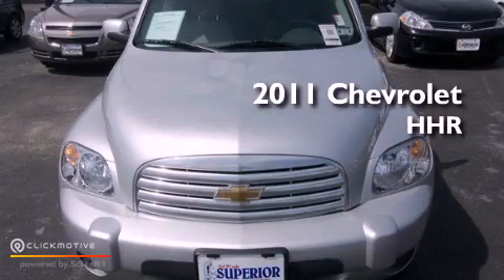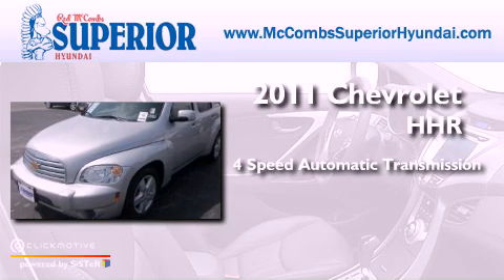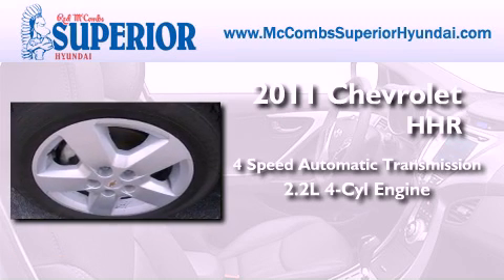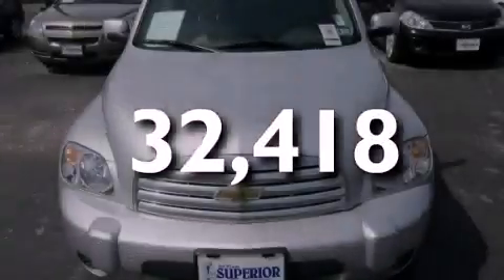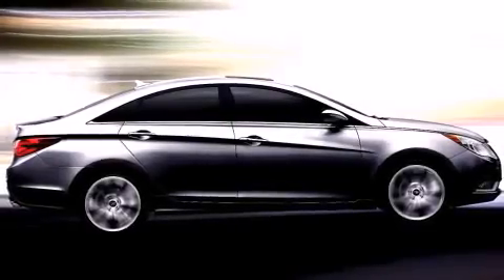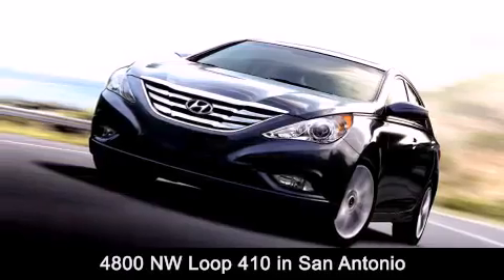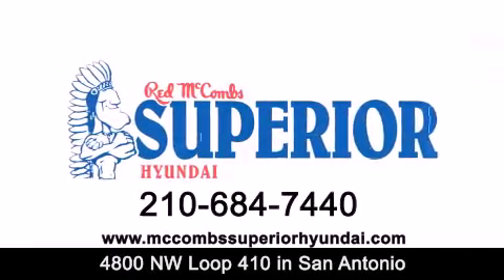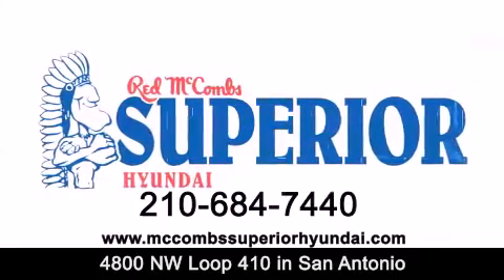2011 Chevrolet HHR San Antonio TX 78229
Year : 2011
 Make : Chevrolet
 Model : HHR
 Engine : Gas/Ethanol I4 2.2L/134
 Trans . : Automatic
 Exterior : Silver Ice Metallic
 Miles : 32,418
 Interior : Call for color
 Stock : 62264